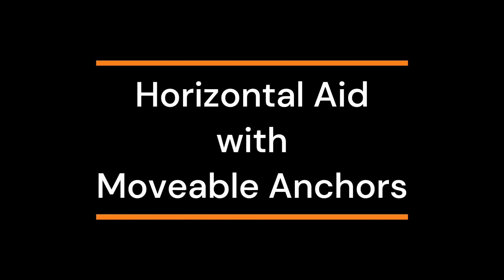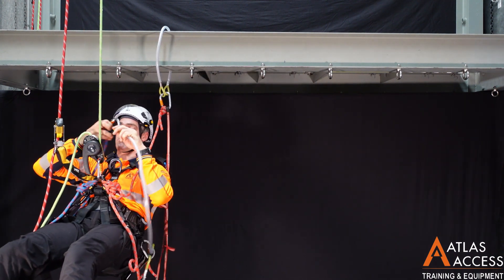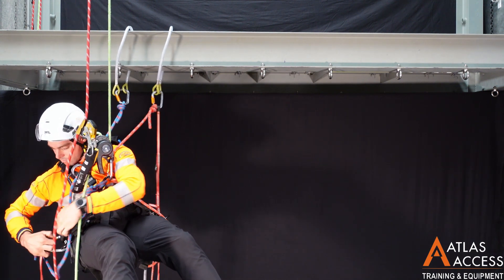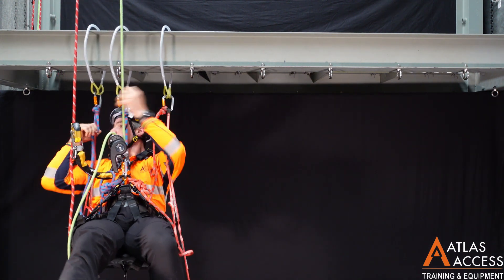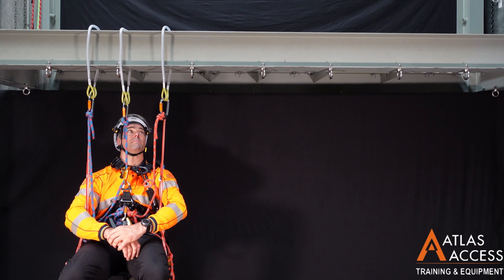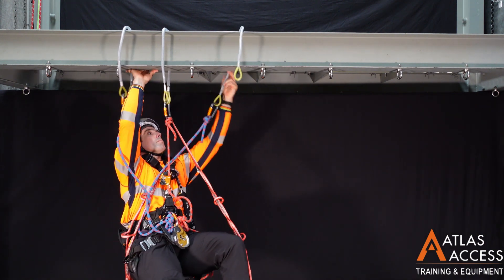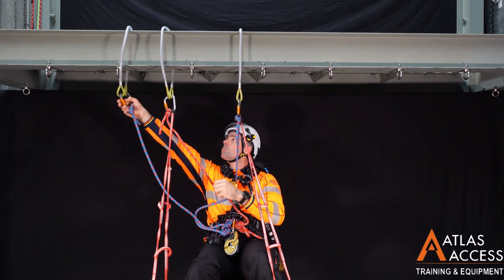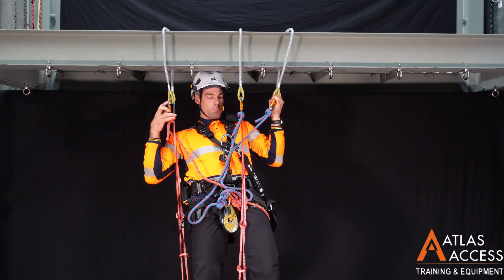HORIZONTAL AID CLIMBING MOVEABLE ANCHORS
CLIMBING TECHNIQUES
Various techniques exist for direct progression on a structure using personal fall protection equipment. These techniques can be broadly split into two methods:
1. ‘Aid’ climbing suspended by work positioning lanyards (such as cow’s tails);
2. Climbing with fall arrest equipment (such as energy-absorbing lanyards or pre-installed fall arrest systems).
In some situations, a combination of the two methods may be used. Guidance on other methods, such as lead climbing, is provided in ICOP [TC-102] Part 3, Annex L.
The different methods require specific training with particular reference to their application, and the type of equipment and attachment points used.
Trainees must demonstrate an understanding of the principles of fall factors and clearance distances, and their relevance to the different methods of climbing. Guidance on fall factors, clearance distances and associated risks is provided in ICOP [TC-102] Part 3, Annex Q.
Level 3 candidates shall be able to apply their knowledge by assessing the suitability of the methods of climbing for a variety of scenarios and structures.

HORIZONTAL AID CLIMBING FIXED & MOVEABLE ANCHORS
Horizontal aid climbing is a technique which is commonly used by rope access Technicians to allow them to move across the underside of a structure such as a roof or bridge.
Trainees must demonstrate horizontal aid climbing, progressing primarily in suspension by moving along:
1. Series of fixed anchors.
2. With the use of moveable anchors such as strops or slings.
Trainees must demonstrate a minimum of two independent safety attachments at all times; therefore, the use of at least three lanyards is required.
Trainees must demonstrate an understanding of selecting suitably positioned anchors as well as unquestionably reliable anchors and the need to minimize potential fall distances and impact loads.
Trainees must be aware that this exercise is intended to demonstrate their ability both to move across the structure and to change from aid climbing to ropes and vice versa.
Trainees must demonstrate aid climbing technique for at least 5 m of horizontal movement and, using movable anchors, should pass at least two separate obstructions.